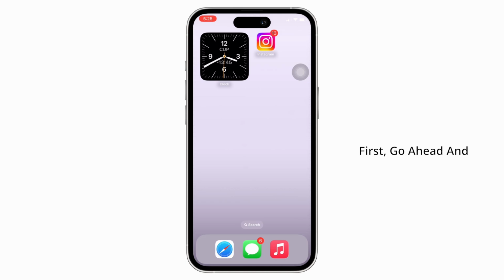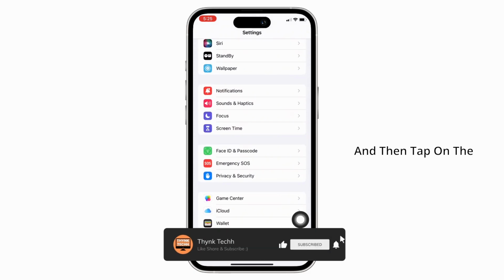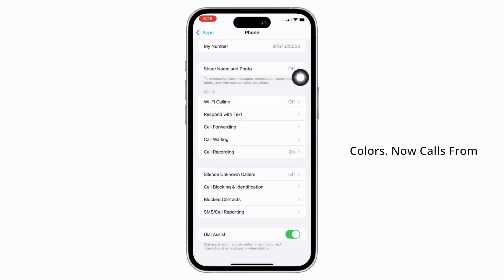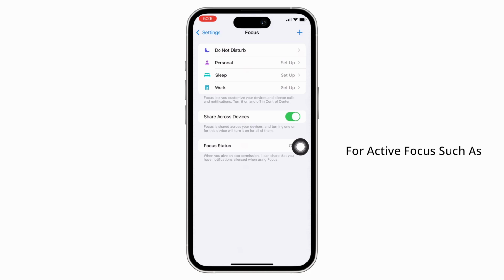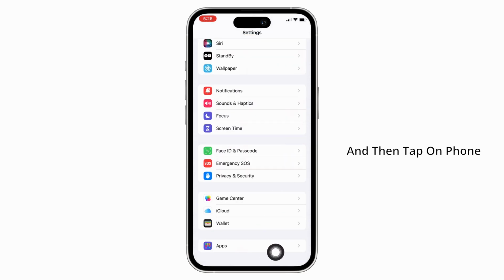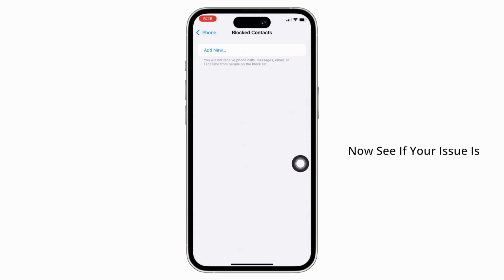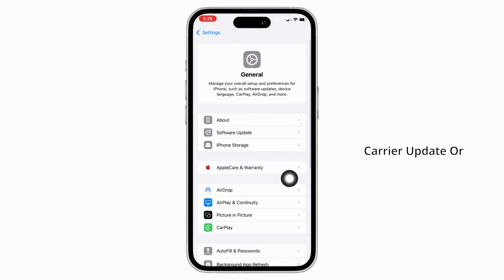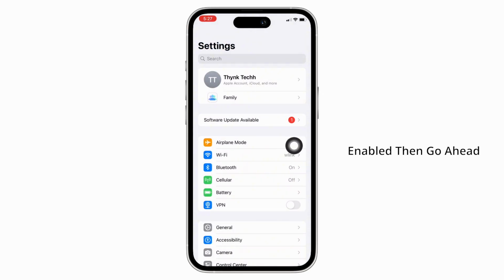How To Allow All Calls On iPhone 2026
Missing important calls on your iPhone? 📱📞 This step-by-step 2026 guide shows you exactly how to allow all calls on iPhone — including unknown numbers, contacts, and calls blocked by settings like Silence Unknown Callers or Do Not Disturb.

What You’ll Learn in This Video:
✅ How to allow calls from everyone on iPhone
✅ Turn off Silence Unknown Callers and Focus filters
✅ Fix blocked or silenced incoming calls
✅ Ensure all calls ring normally on iOS 18/19 (2026)

Whether your iPhone is blocking unknown callers or not ringing for certain contacts, this tutorial will help you restore normal call settings so you never miss an important call again.

📌 Chapters:
⏱ 0:00 - Introduction
⏱ 0:10 - How To Allow All Calls On iPhone